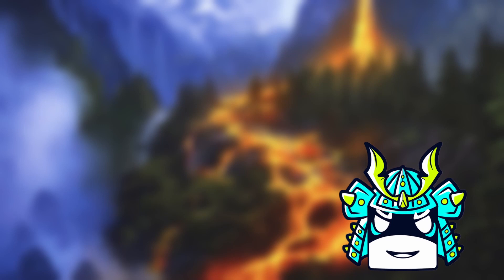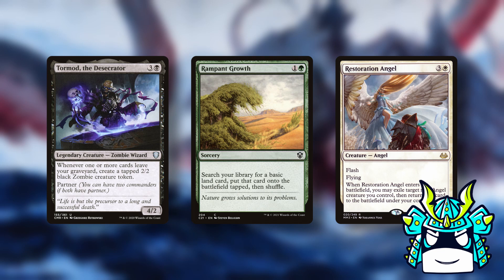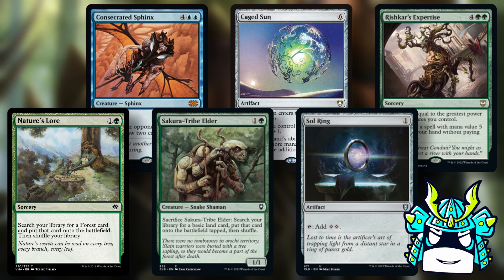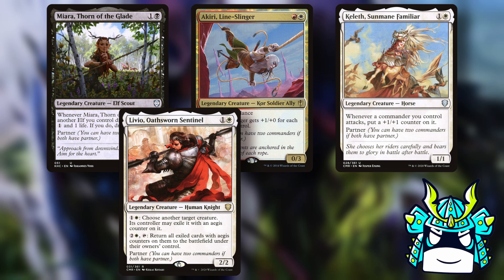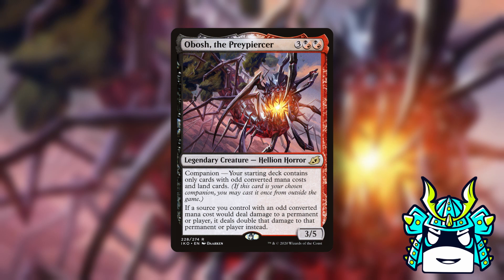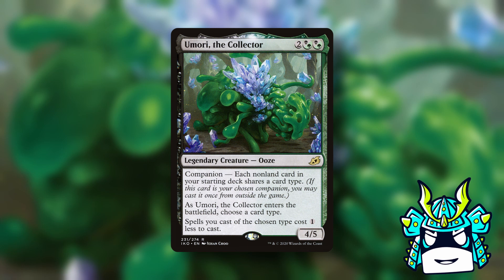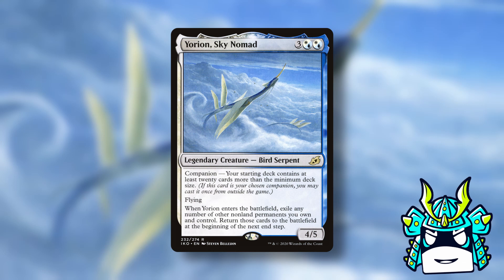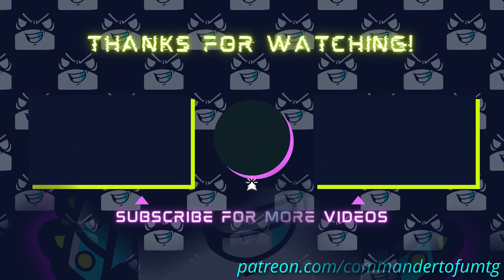Commander Decks with 3 Commanders! | MTG | EDH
Ya know, I think there might be an overrepresentation of Doofenshmirtz memes in these videos... but he just has so many quotable lines XD

Give me money (if you want)

0:00 Intro
1:29 Gyruda
4:25 Jegantha
5:22 Kaheera
6:42 Keruga
10:27 Lurrus
14:44 TRIVIA TIME!!!
15:23 Lutri
15:41 Obosh
18:31 Umori
23:27 Yorion
23:46 Zirda
26:42 Trivia Answer & Outro